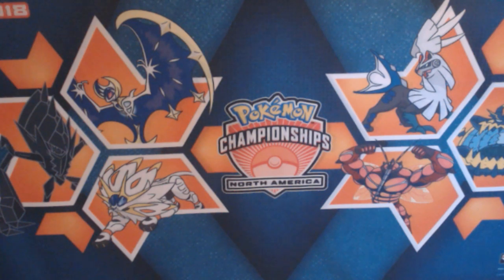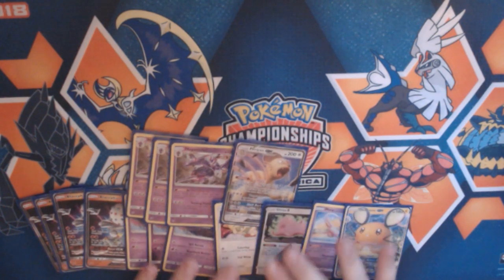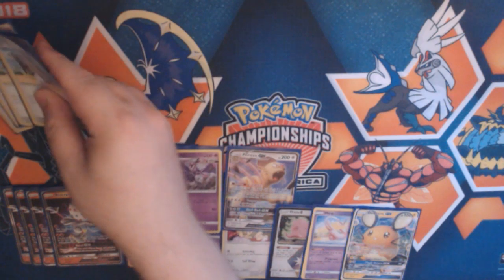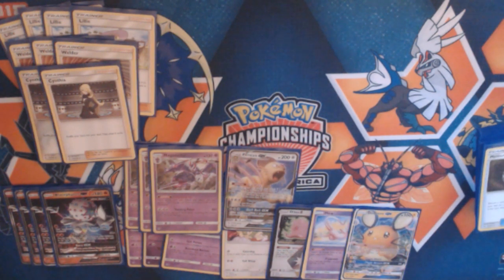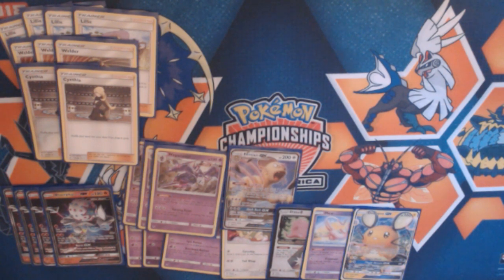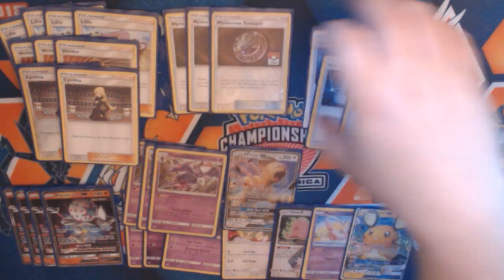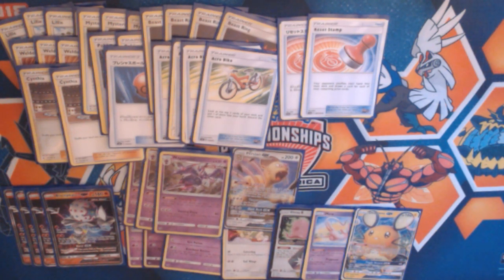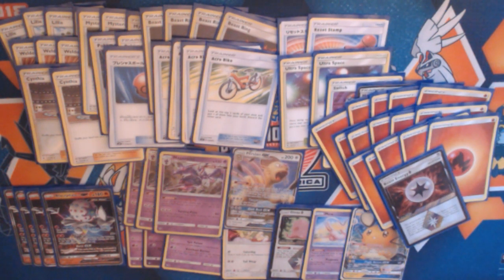World's Format Blacephalon-GX/Naganadel Deck Profile | Pokemon TCG